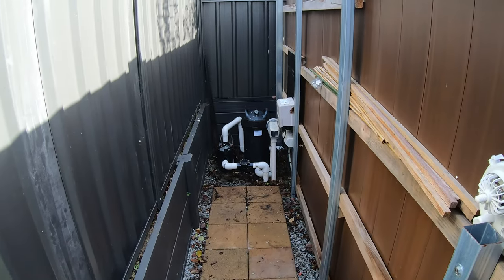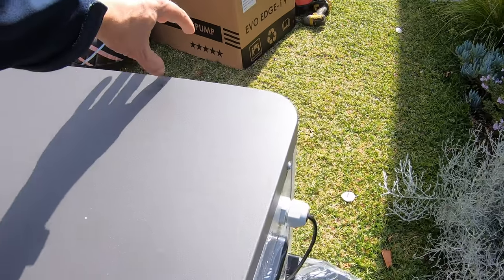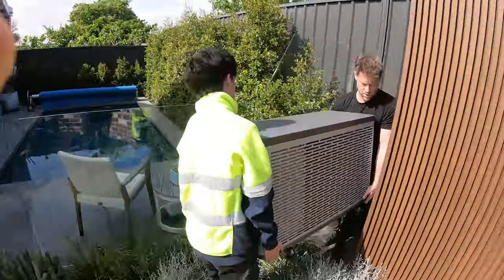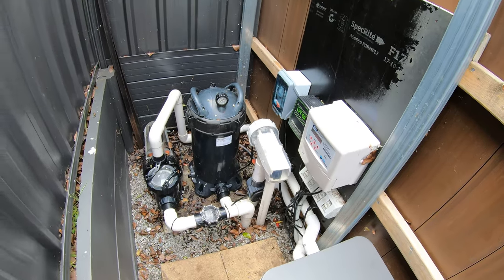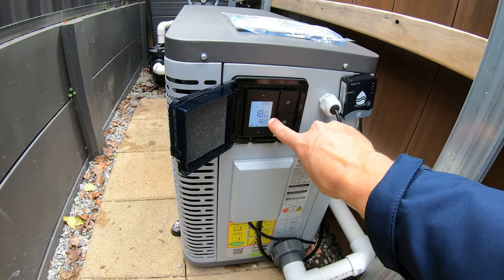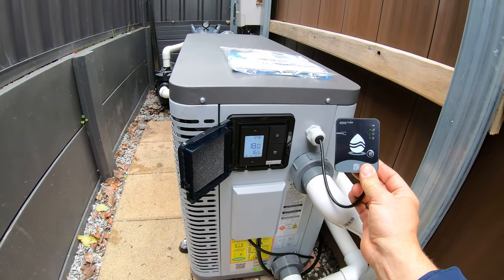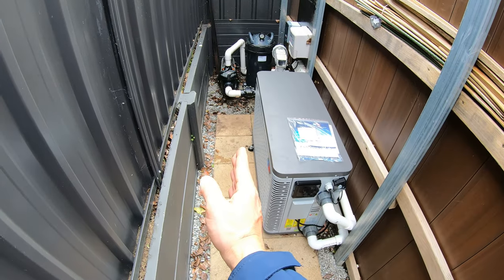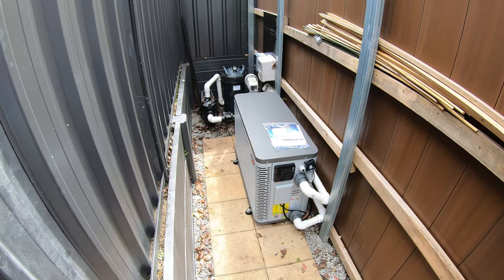EvoHeat Edge Installation and Introduction Video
This is an introduction to the latest technology in pool heating technology.